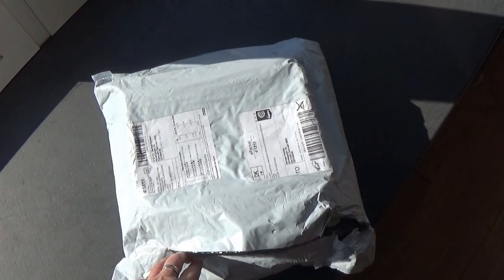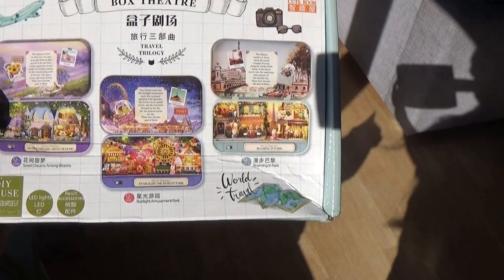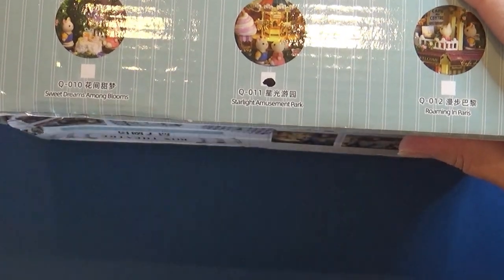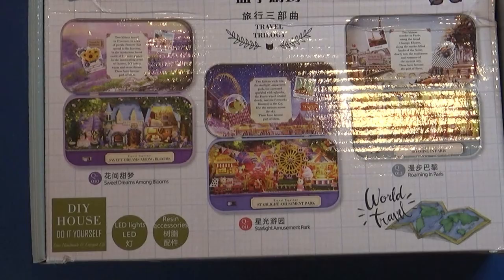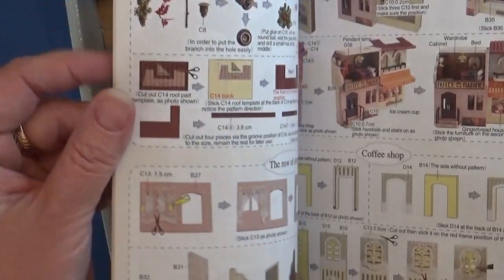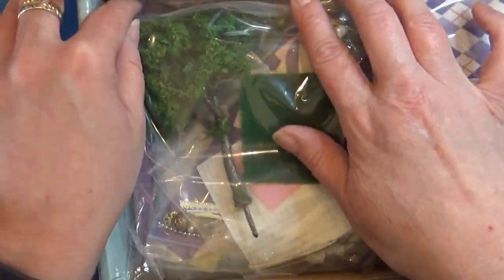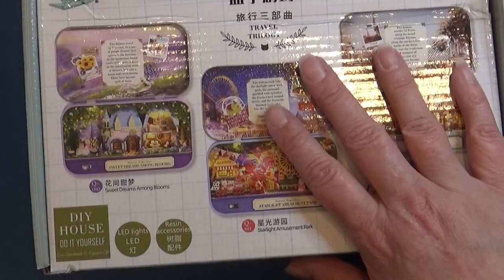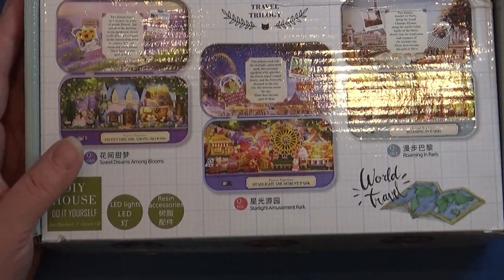Got Mail Today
I got mail today from a good friend of mine Laila Rehman - again thank you so much for the cool gift